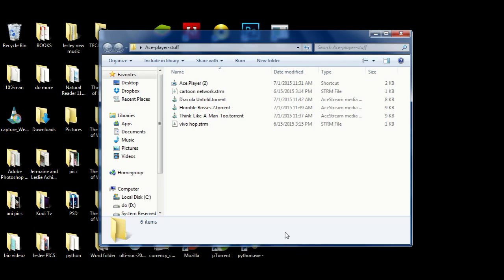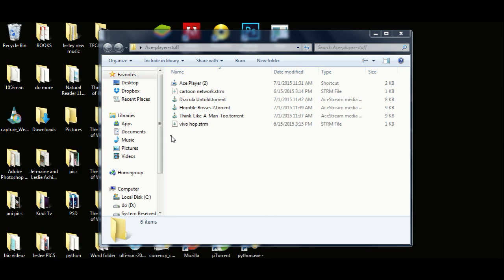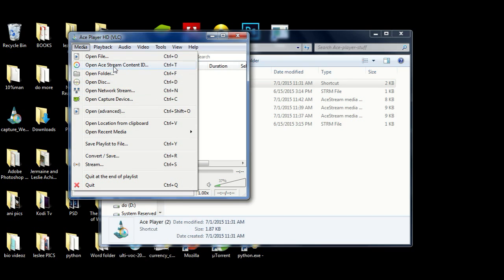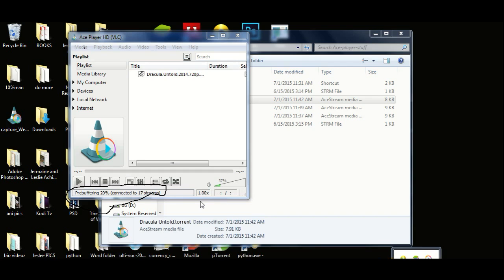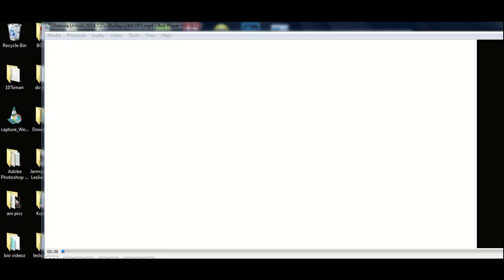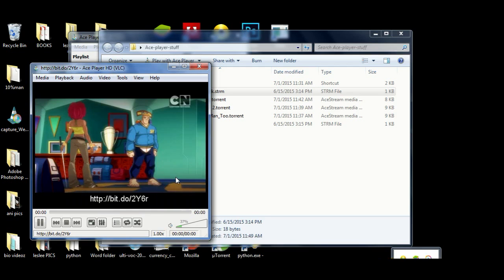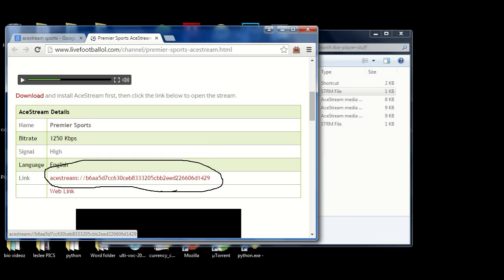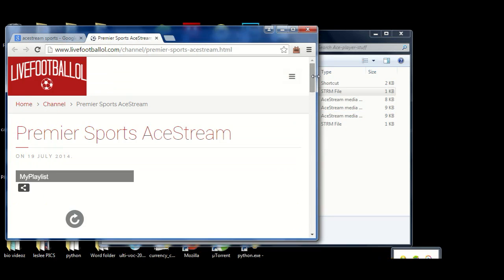What is Acestream......what makes it special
What is Ace stream. what makes it special

in this video i demonstrate ace-stream(player) in use on windows 7 machine,this video is really geared towards giving individuals answers to the basic question of what ace-stream player is and what it can do